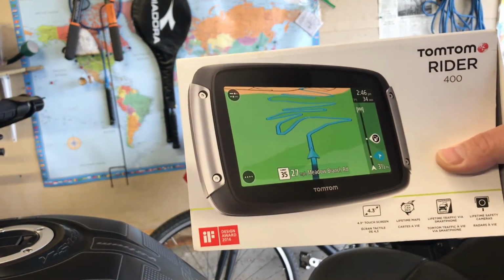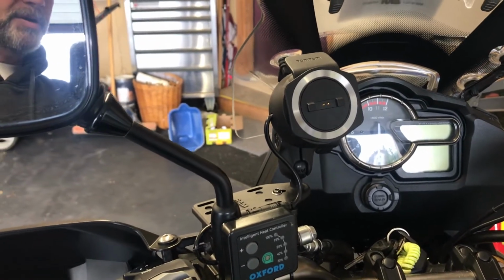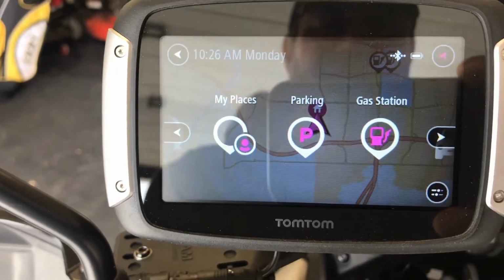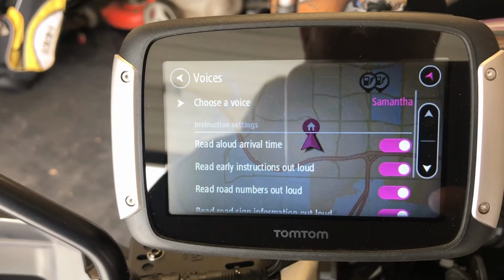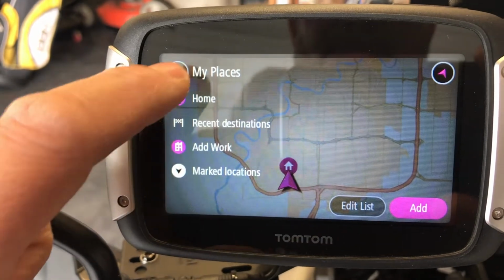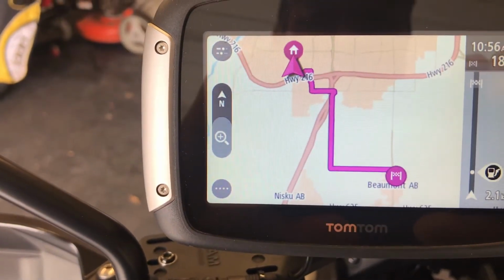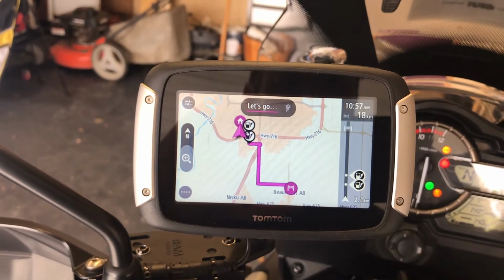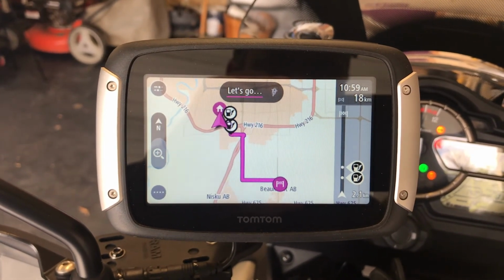Review of the TOMTOM RIDER 400